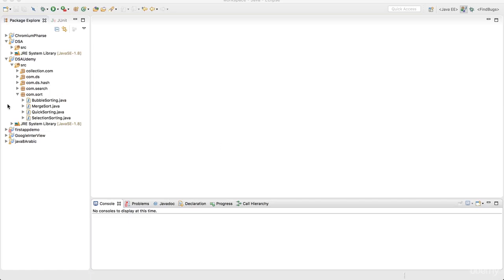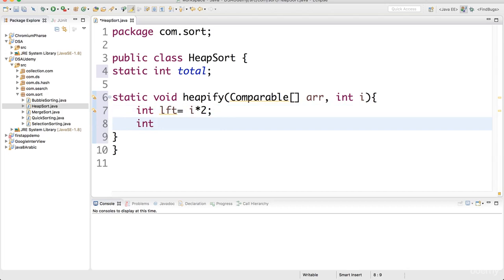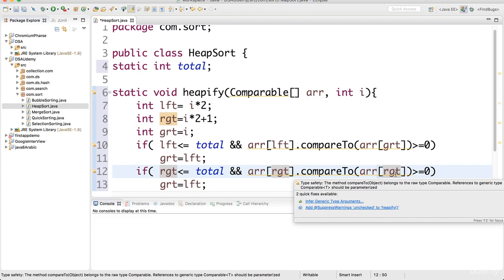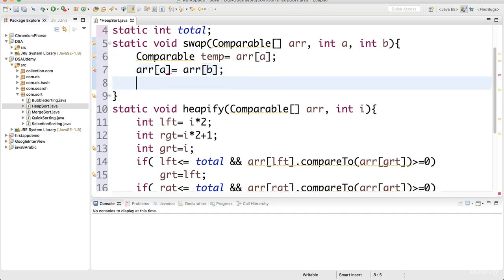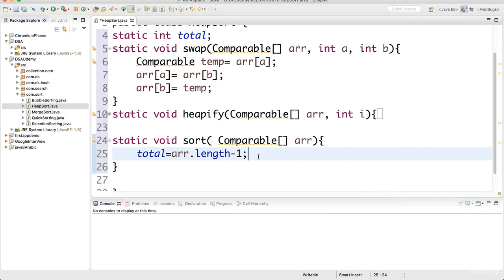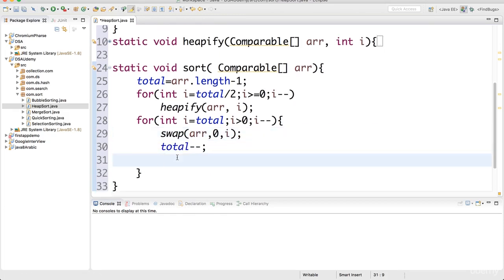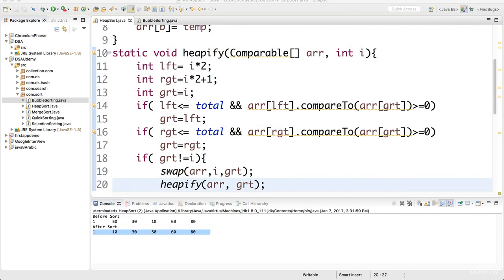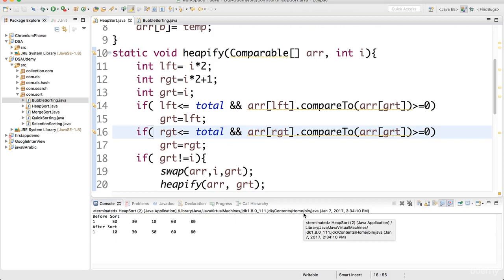057 Heap Sort implementation in Java